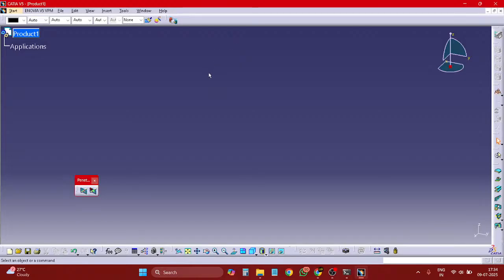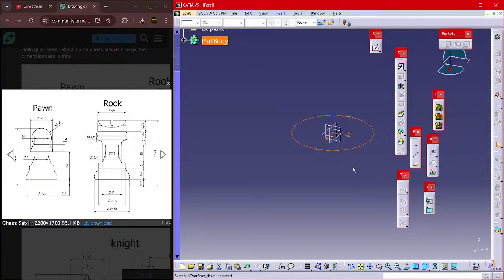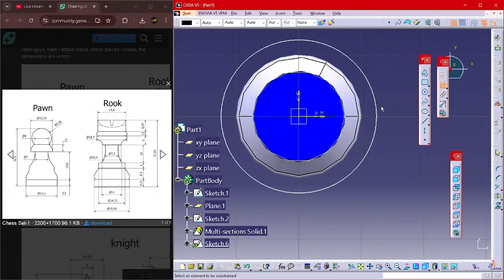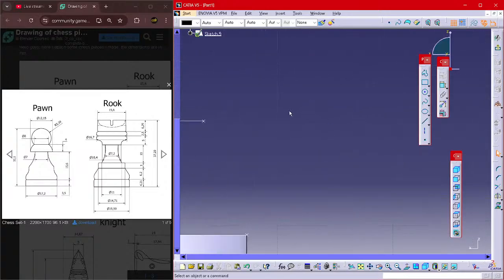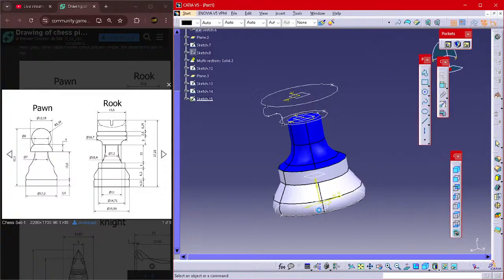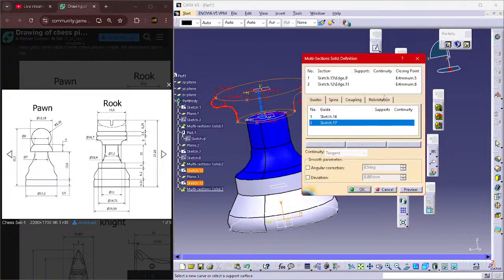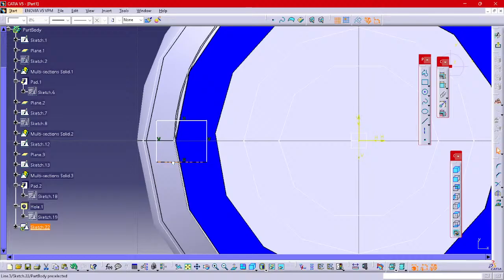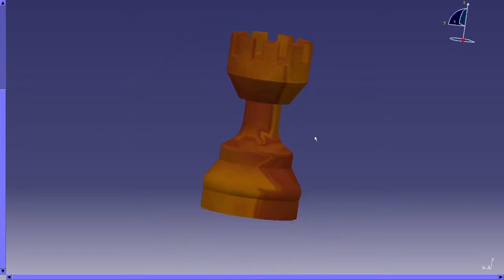CATIA V5: 3D Modeling a Chess Rook - Full Livestream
Join me in this recorded livestream as I take you through the entire process of 3D modeling a classic chess rook using CATIA V5!

In this in-depth session, we'll cover everything from the initial sketch to the final detailed 3D model. Whether you're a beginner looking to learn the fundamentals of CATIA or an experienced user interested in my workflow, there's something in this stream for you. We'll explore commands like Pad, Shaft, and Circular Pattern, and finish the model with professional fillets and chamfers.

Software Used: CATIA V5